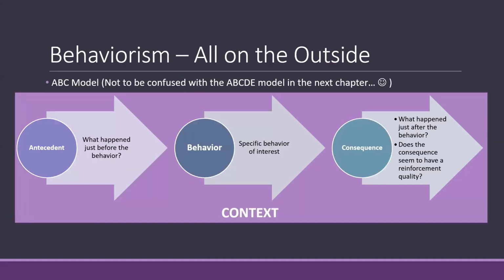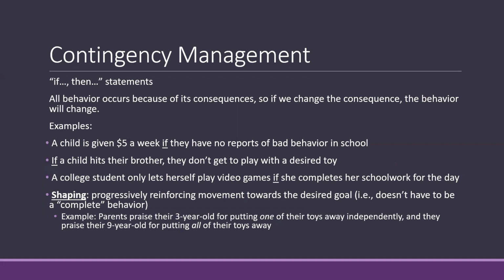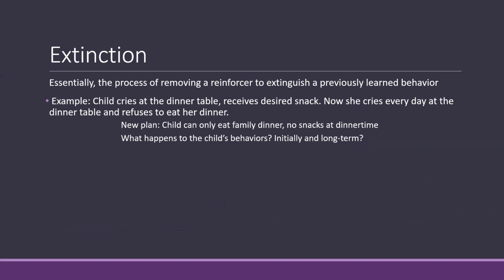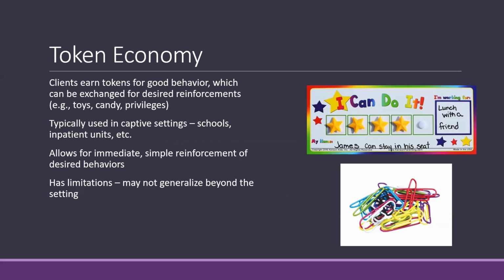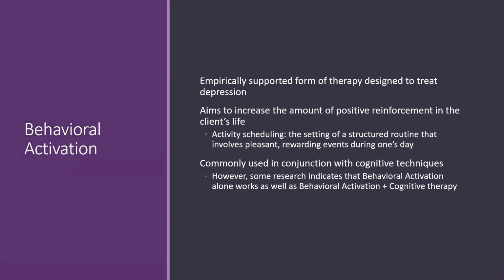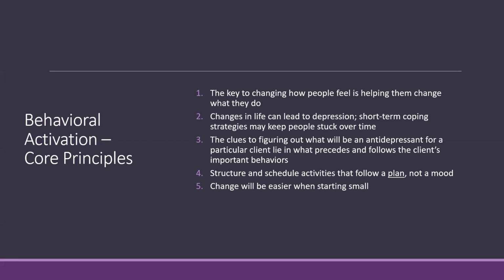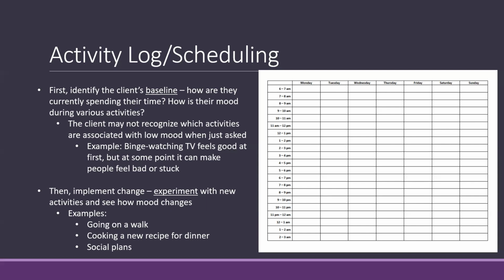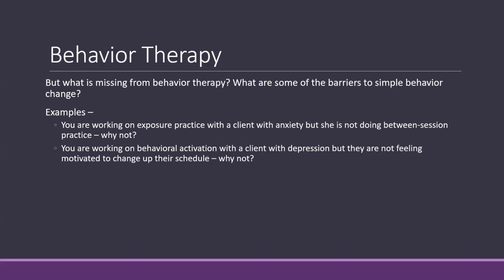Techniques Based on Operant Conditioning